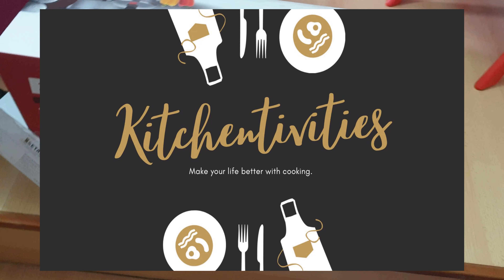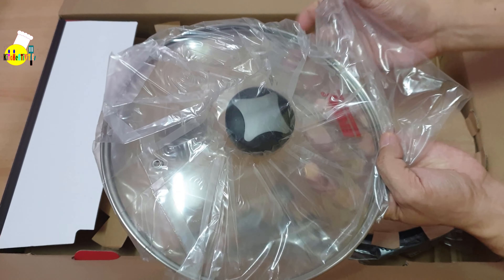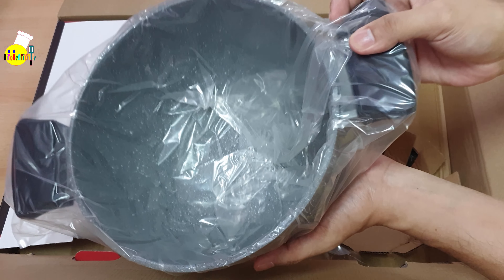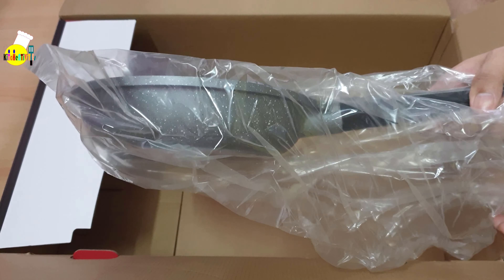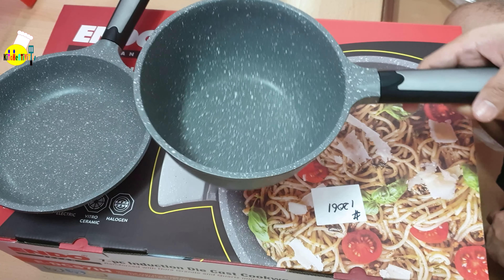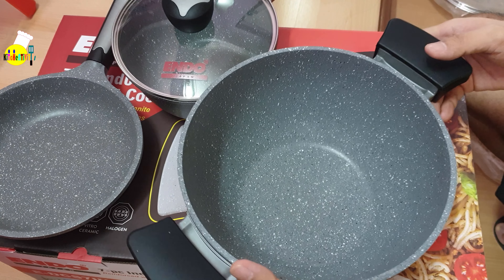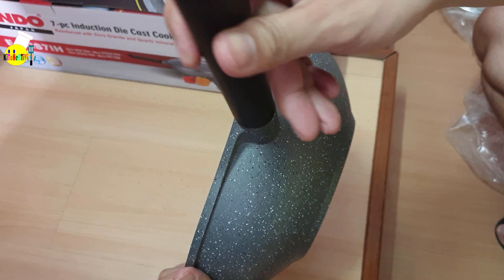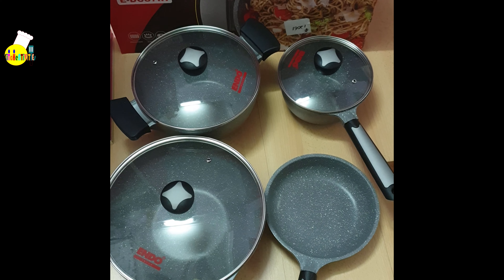Unboxing the new cookware set - ENDO 7-PC Die Cast Induction Cookware Set!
Good morning!

Welcome to another another episode of KitchenTivities!
And today will be a different video..
We will be unboxing our new Endo 7pc Die Cast Induction Cookware Set!
Will make another set of video for review once we used all of it for cooking!
This is going to be really exciting!

If you are curious on the price, we bought this on sale at $89.00 from Isetan.
Normal price is around $139.00.
All in Singapore Dollars.
Price may vary in other countries.

Godbless, take care and stay safe!